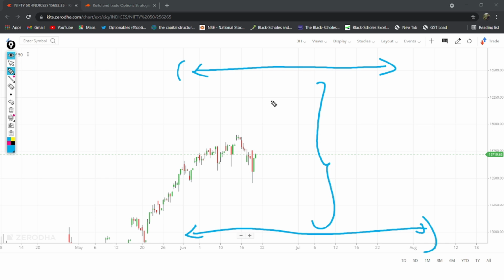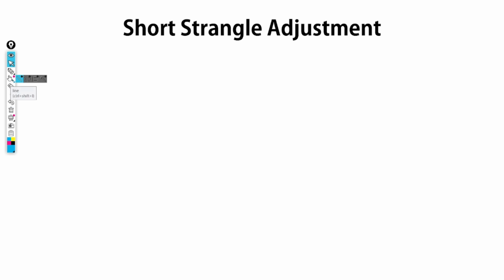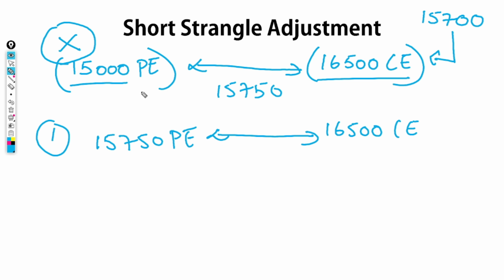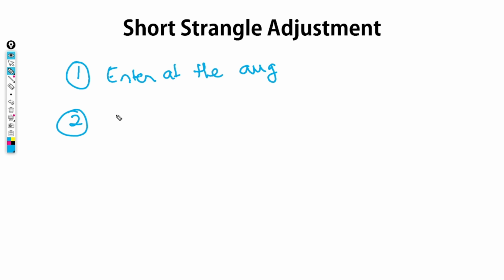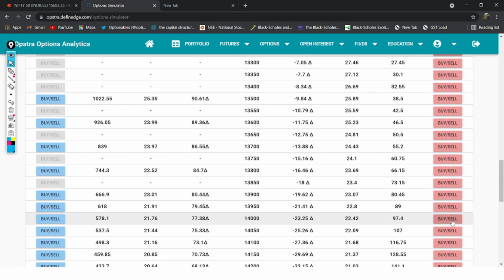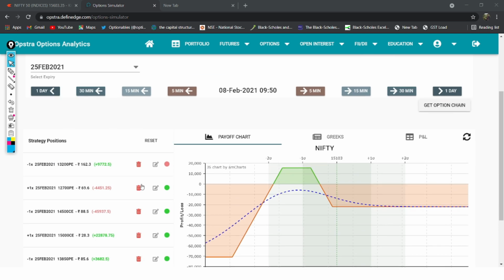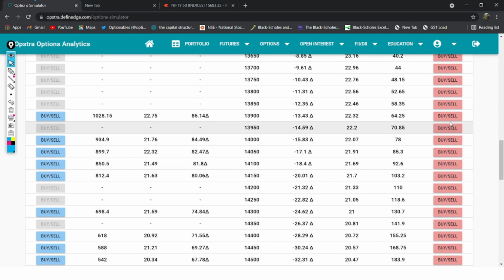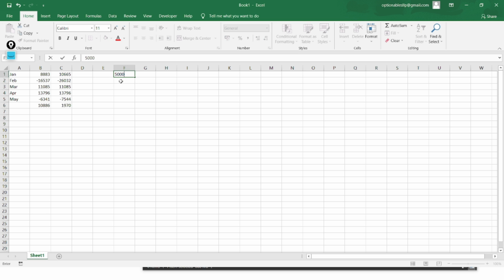Iron Condor and Short Strangle Adjustments | Detailed Explanation | Monthly-Positional | Optionables